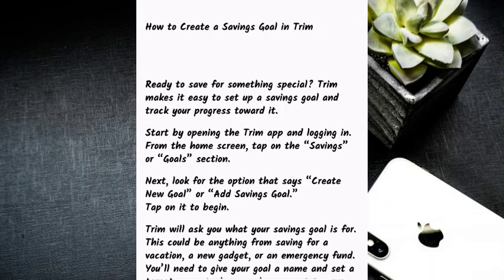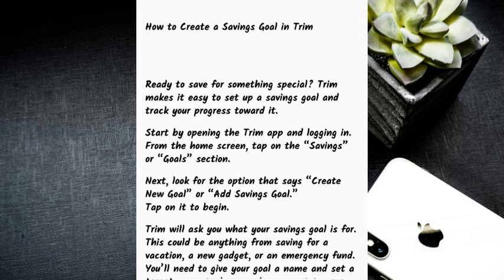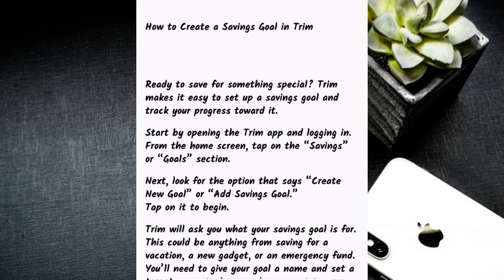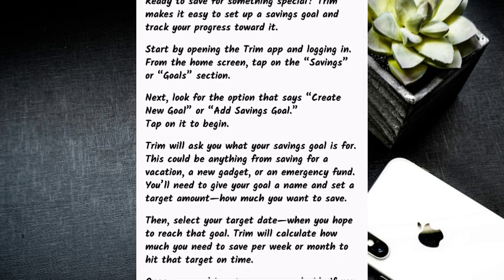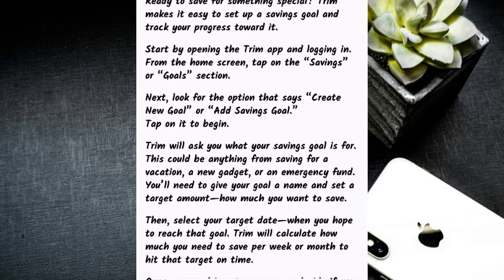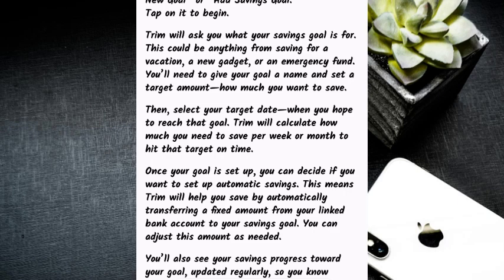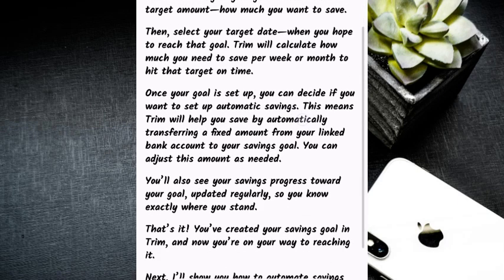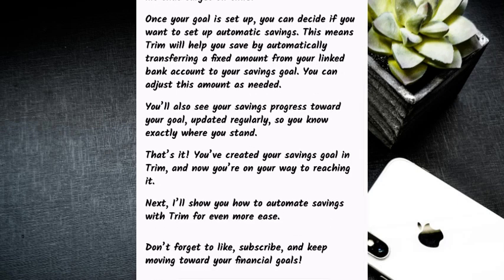HOW TO CREATE A SAVINGS GOAL IN TRIM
In This Video, you will learn about HOW TO CREATE A SAVINGS GOAL IN TRIM